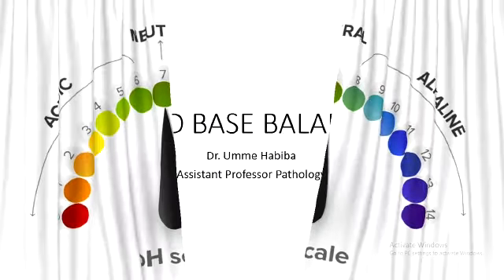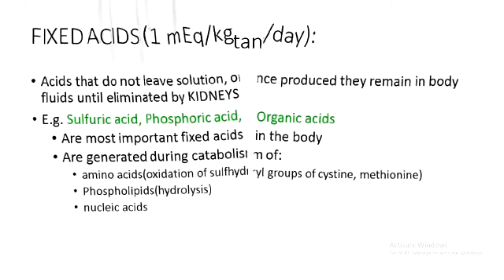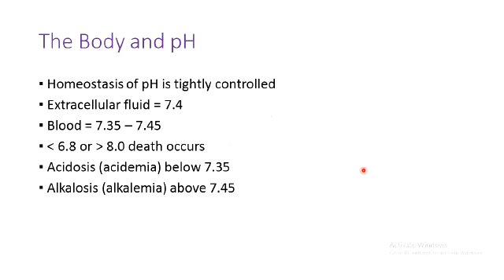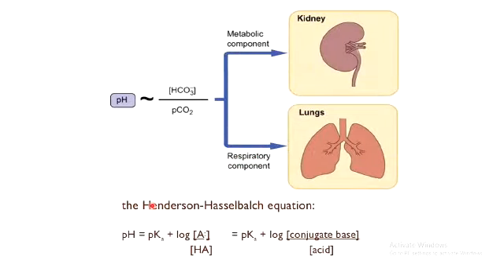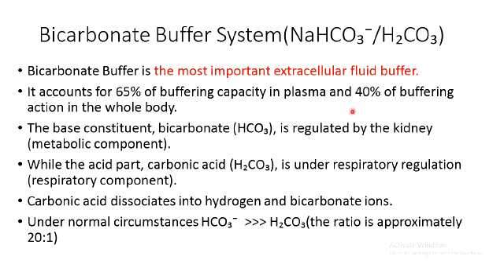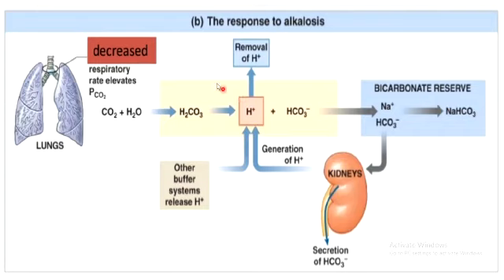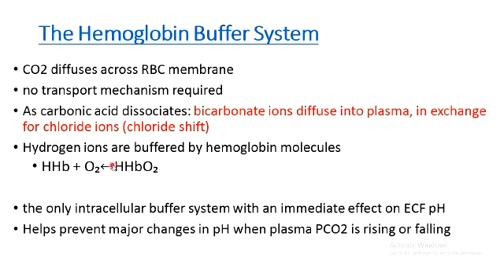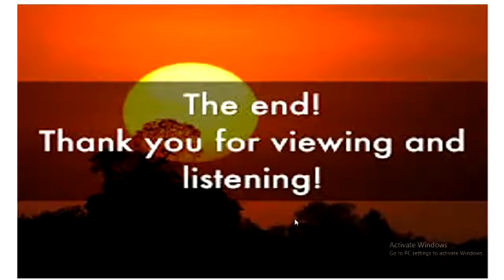Lecture of Dr. Umm-e-Habiba on the topic of ACID Base Balance Part-1 BSN for 2nd Year Nursing